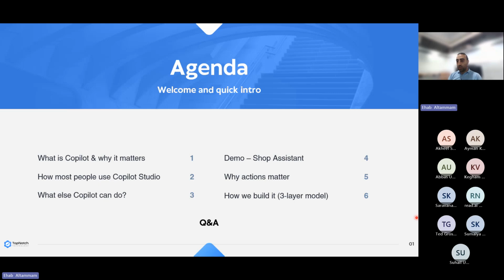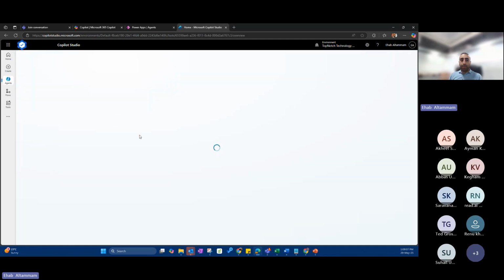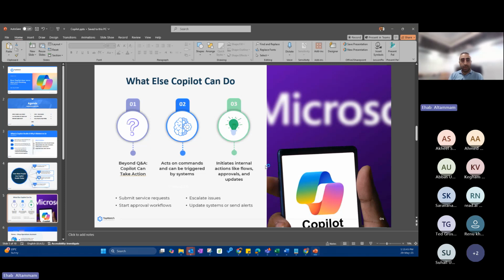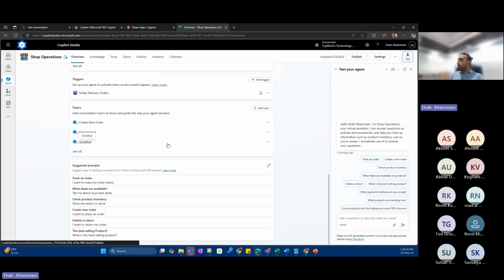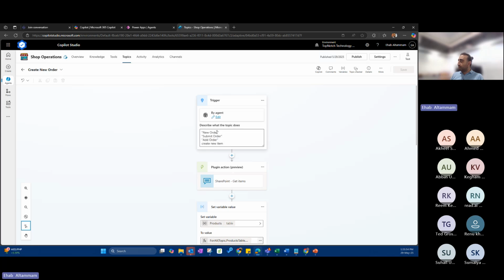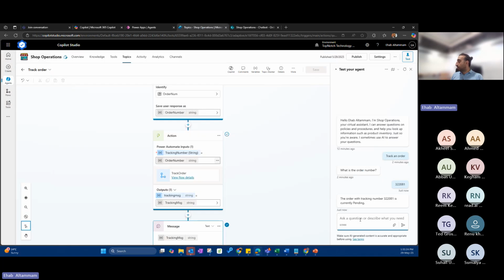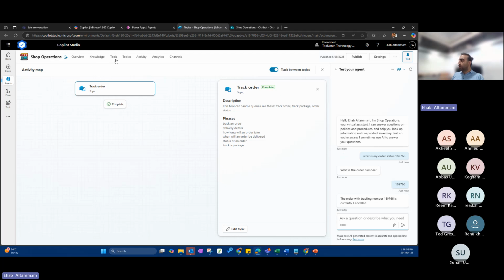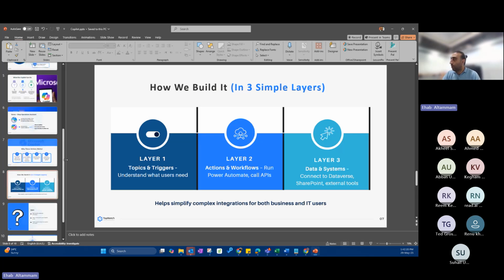See How Microsoft Copilot Solves Real Business Problems | Webinar Replay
Watch this hands-on webinar to discover how Microsoft Copilot goes beyond simple chat. Learn how to automate tasks, solve real business challenges, and make smarter decisions with AI. Hosted by Ehab Altammam from TopNotch Technology. Originally aired on May 29, 2025.